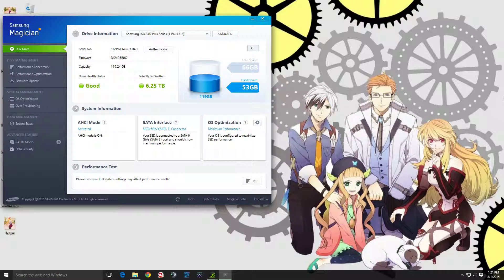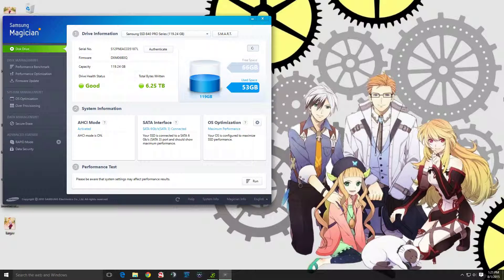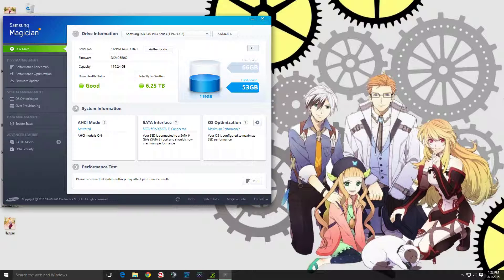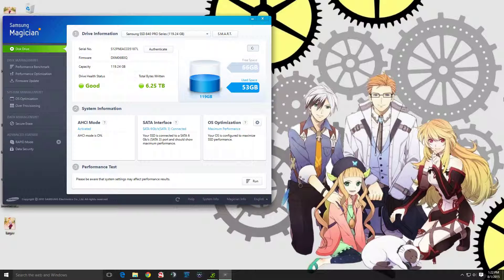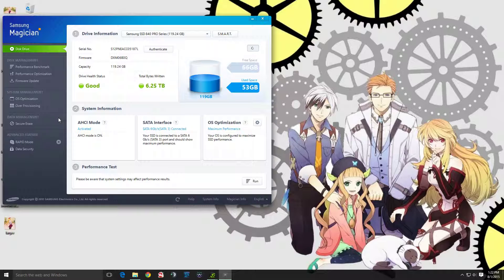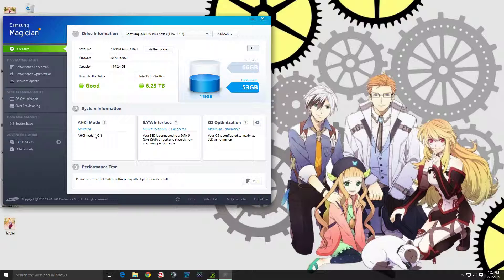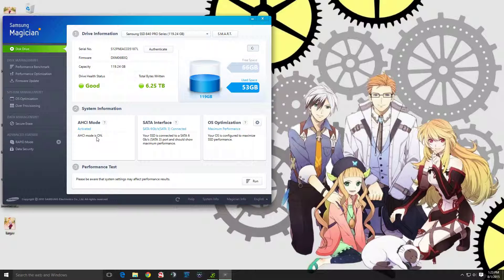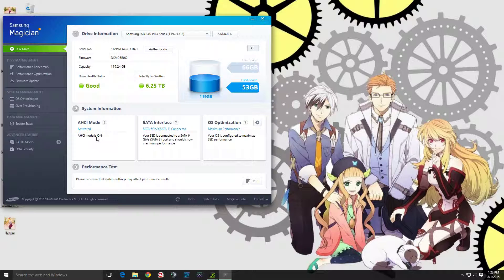Windows 8.1/10 Check Disk On Bootup Fix for SSD Users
Hey everyone. Here's a quick video of me talking about how I fixed my issue of having a "Check Disk" run on boot up. I've done all the fixes online from editing the Microsoft registry to disabling the check disk. It also goes into what not to do when initially installing an SSD. Hope this helps!

Just download Samsung Magician and let it update the firmware and it should fix the boot up sequence if all the other common solutions did not work for you.